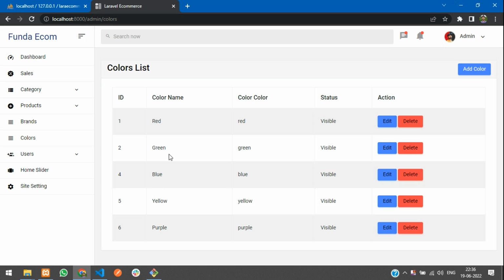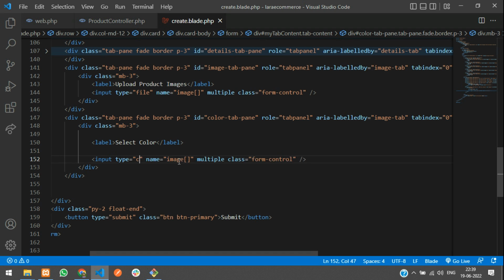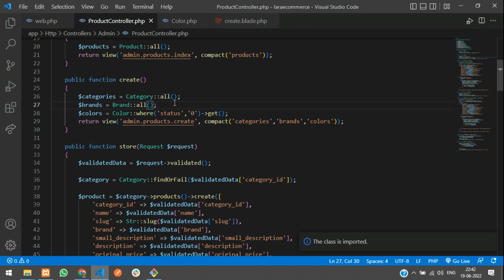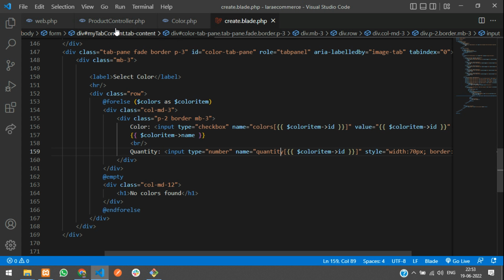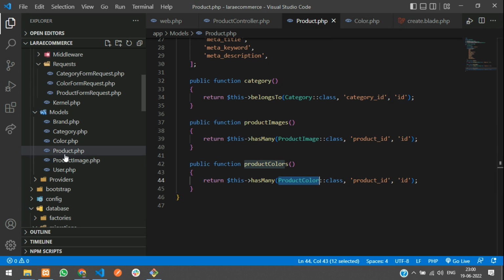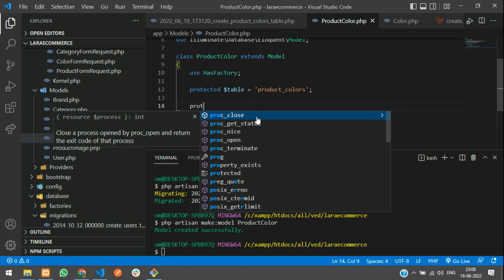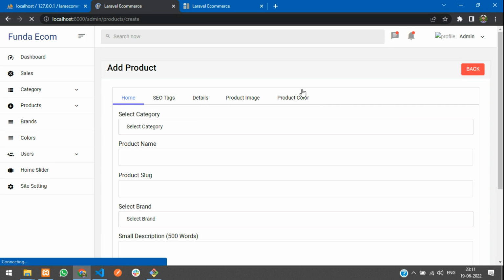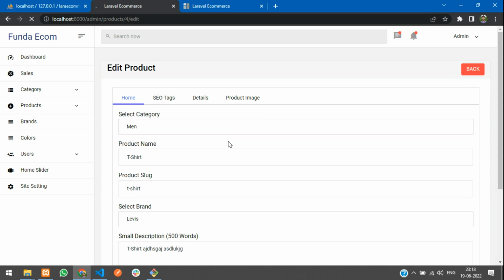Laravel 9 Ecommerce - Part 13: Add Colors to Product with Quantity in Laravel 9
In this video, I have taught how to add colors to the product with color quantity in laravel 9. where we are using a checkbox to select the colors and an input box for quantity to get the checked color quantity.
insert multiple checkbox data with input in laravel 9.

Part 14: Edit, Update, Delete Product Color with Quantity using Ajax